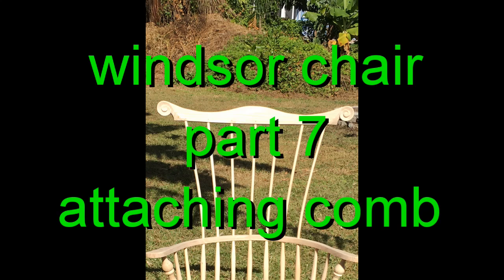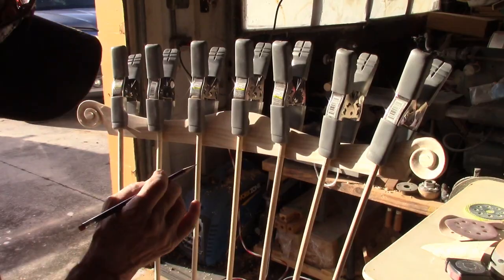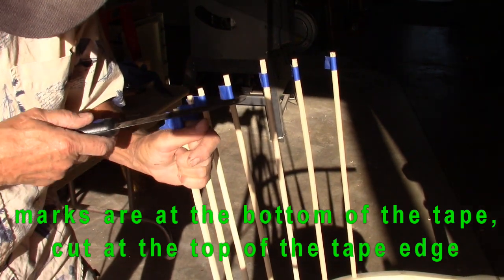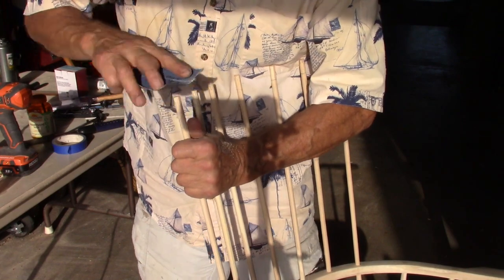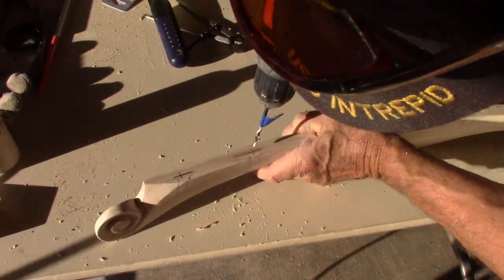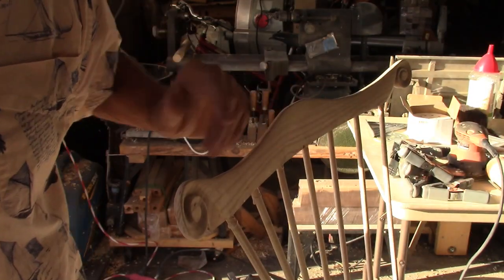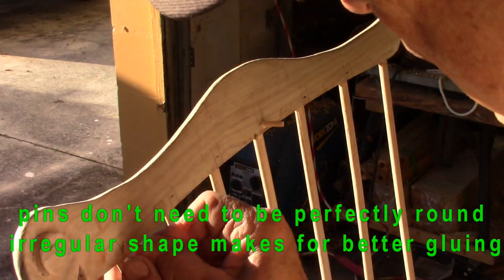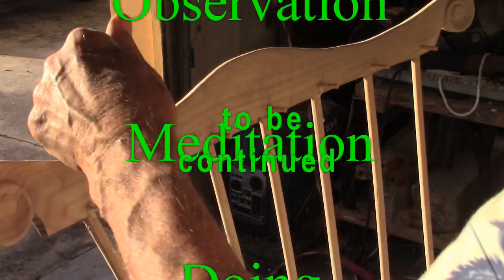windsor chair part 7 attaching comb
The Windsor Chair Comb is attached to the splayed out spindles!